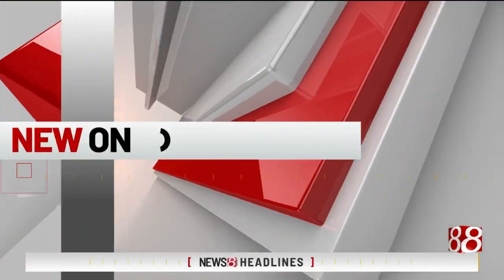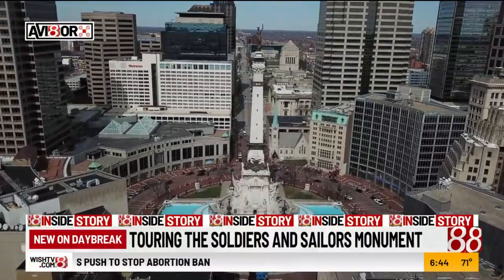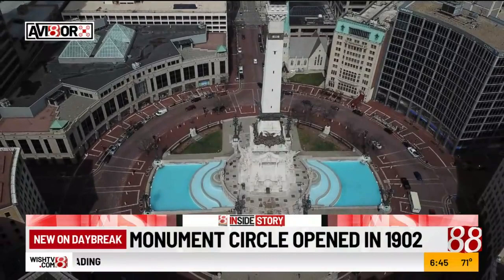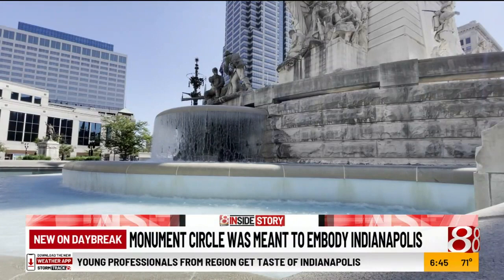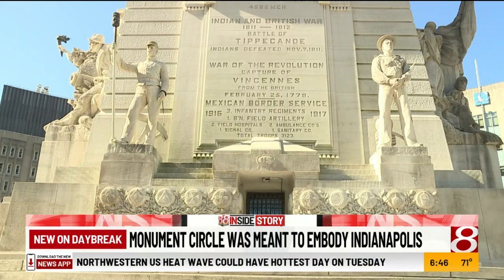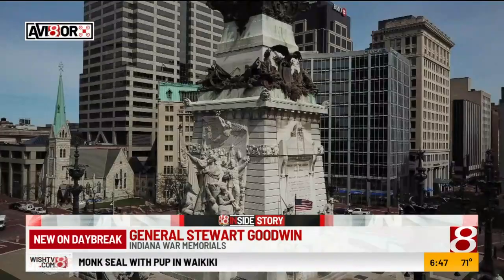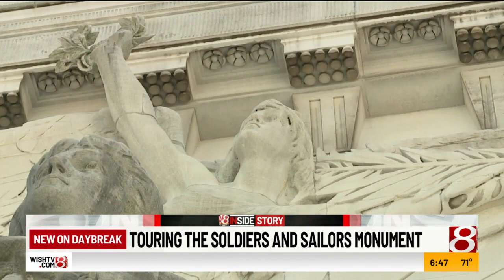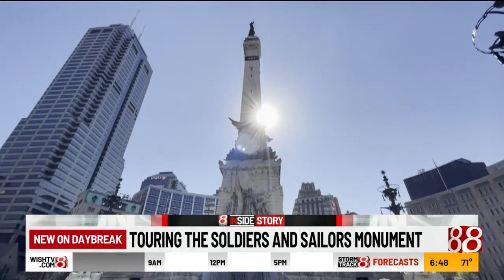Touring Indy's Treasures: The Soldiers and Sailors Monument